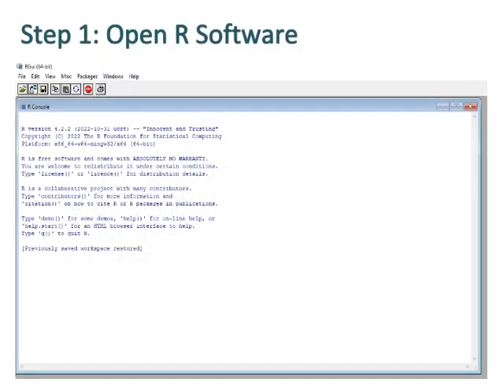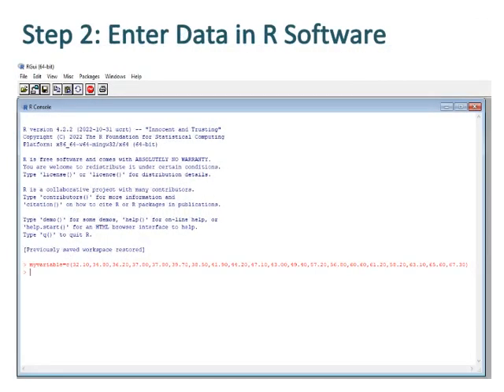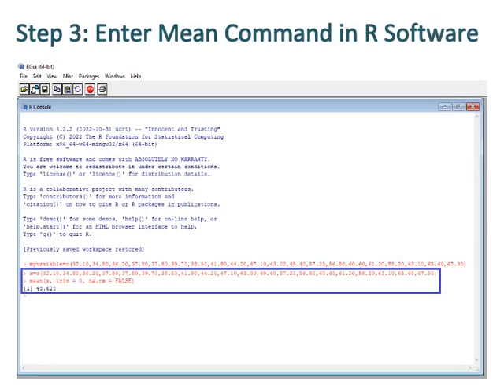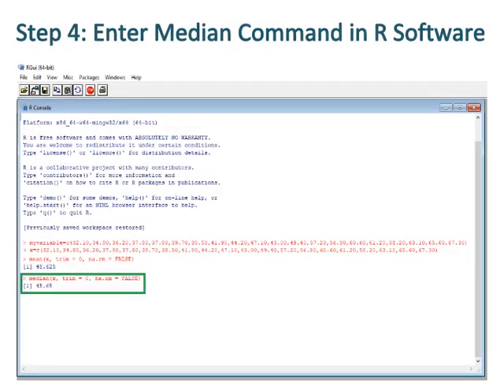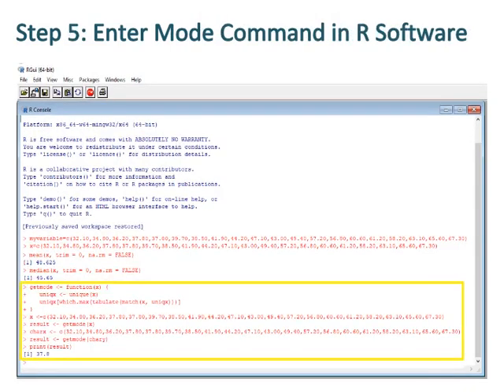R Programming for Beginners – Statistic with R (Mean, Median and Mode) | Lecture 1 R Software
This video is about R Programming for Beginners – Statistic with R (Mean, Median and Mode).

Basics of Rstudio for Beginners
R Programming Tutorial - Learn the Basics of Statistical Computing
R programming for beginners – statistic with R (t-test and linear regression) and dplyr and ggplot